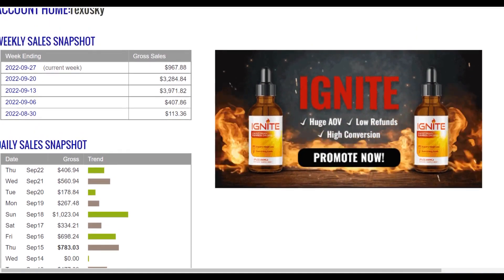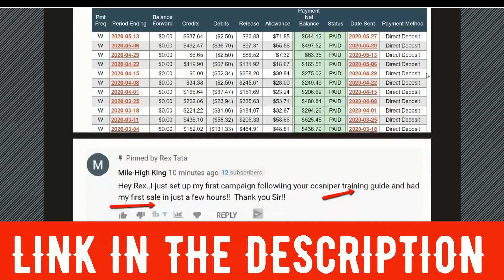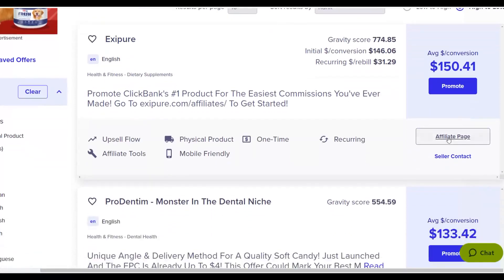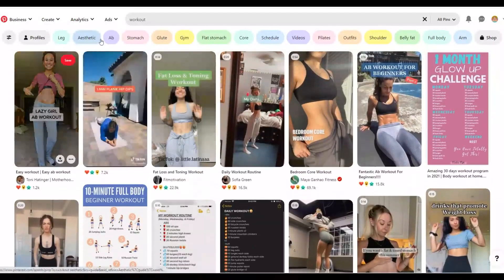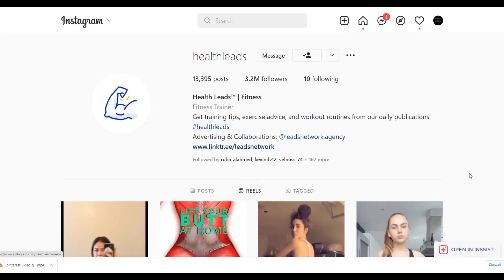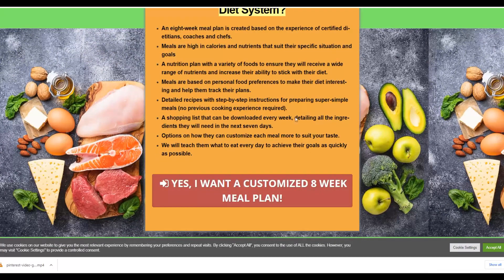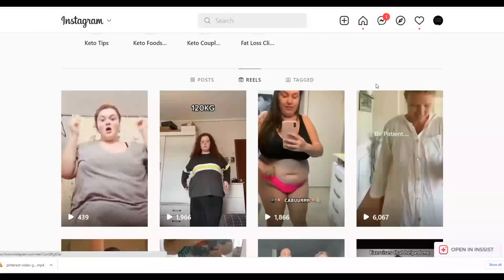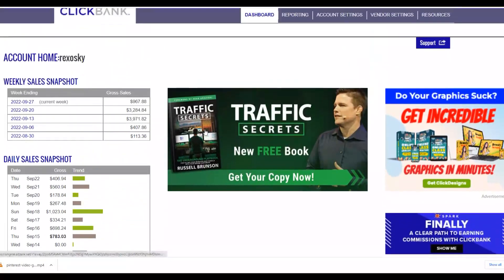Clickbank Blackhat Method: The Easiest Method To Make Your First $2,000+ (Unlimited Traffic) 2023!